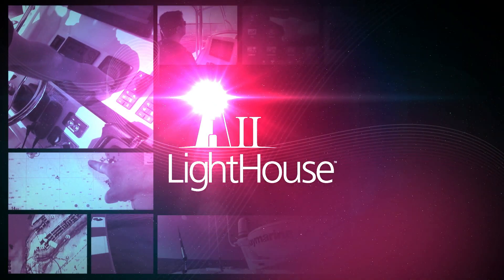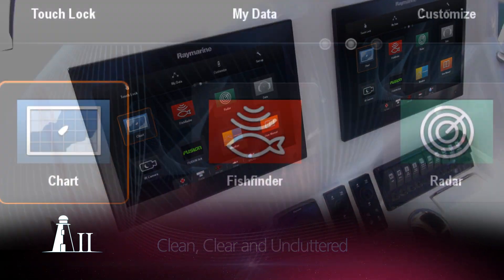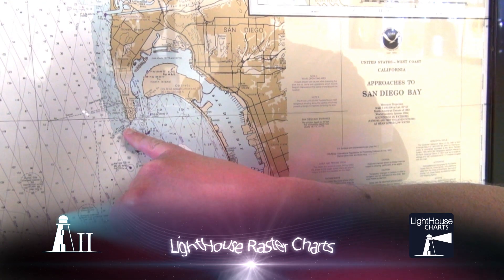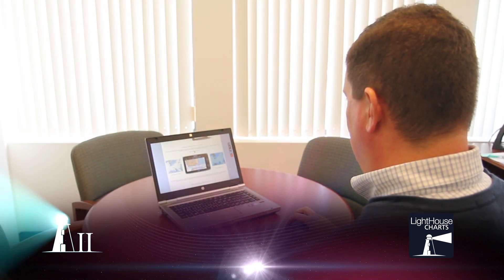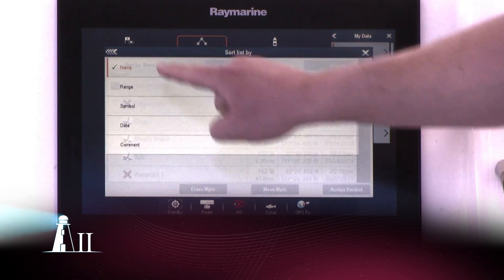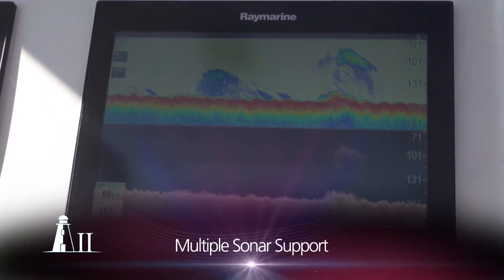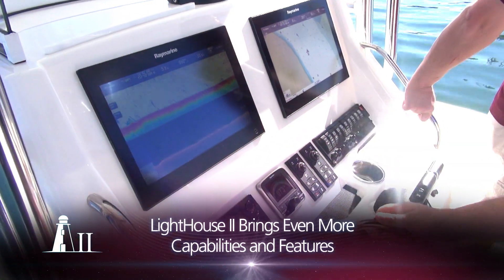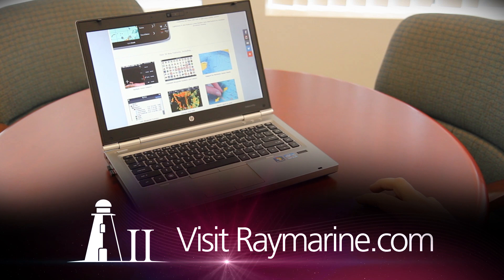LightHouse™ II Update for Raymarine Multifunction Displays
Raymarine's LightHouse II user interface is our all new operating system for a-Series, c-Series, e-Series and gS-Series Multifunction Displays.  It packs over 20 new features including support for new LightHouse Raster and Vector charts, advanced waypoint management and multi-sonar support.

LightHouse II is available now.  Existing owners can upgrade their displays for free by downloading the update